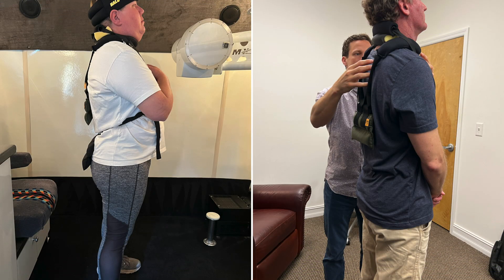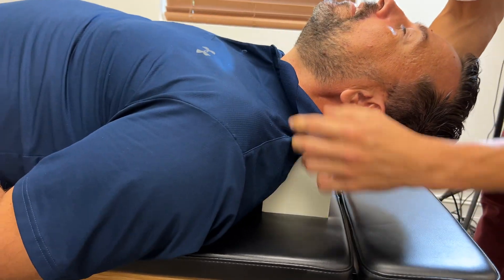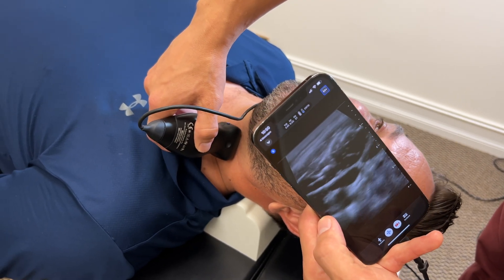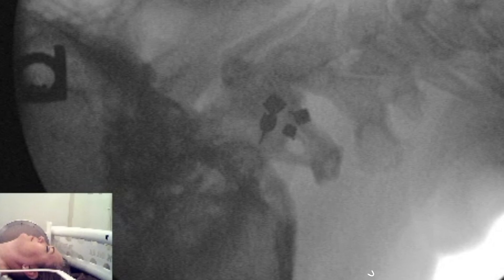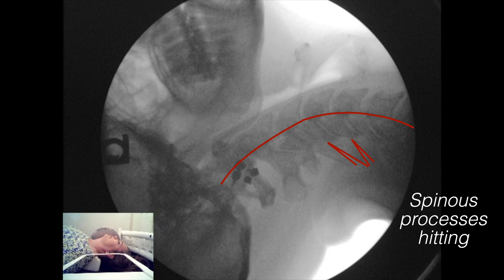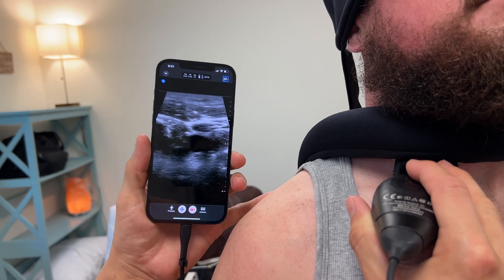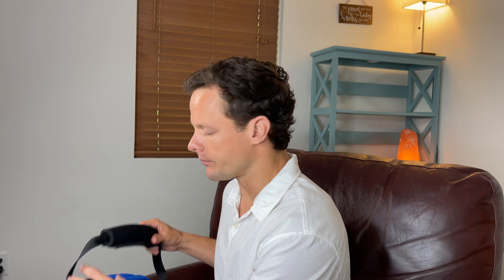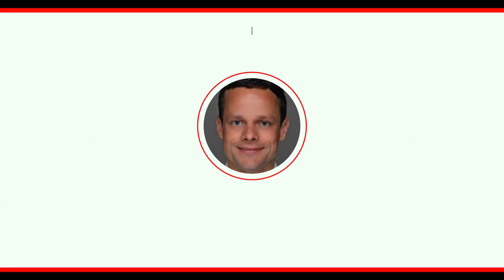Cervical Curve Correction: Denneroll VS Standing Weights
Cervical Curve Correction

In this video Dr. Hutcheson shares his perspective on the difference between supine passive traction, Denneroll, etc. and active upright weighted traction therapies - such as the curve correction that Dr. Hutcheson performs.

Over the last several years, many of the denneroll placements that patients came in to my office having been previously prescribed - were causing one of the following:

1) tilting of c1
2) the occiput and posterior arch of the atlas to be touching - compressing C1 nerve root
3) hyperextension of the lower cervical spine, creating a Baastrups syndrome or 'kissing spinous' process presentation.
4) closing the internal jugular veins in the lower cervical spine due to the degree of hyperextension in the lower neck
5) making them feel worse while using it or after using it
6) Creating traction in an area where the individual has instability, over time exacerbating symptoms - most often between C0-C2

If your lower neck is already 'too far forward', denneroll and comparable devices are likely not in your best interest to recover optimally.

Creating the appearance of a lordotic curve alone is not enough to bring neurologic health. You also should consider whether the carotid sheath is experiencing less interference, if the individual feels better while creating this position, and that there aren't any other abnormal pathologies (kissing spines, tilting of c1, C0/C1 hitting, hyperextension, etc.)

Active upright weighted traction therapies also should be tailored to each individual, and similar things considered when prescribing therapy.

If you don't have access to diagnostics, you can still get started by using how the individual feels when using the therapy and immediately after the therapy as a good way to determine if the therapy is providing benefit.

Muscle soreness or tightness could be a good side effect of the spine changing. Bad side effects would be more head pressure, eye symptoms, light headedness that doesn't feel like 'I am lighter and things are easier' but rather an almost fainting type of lightheadedness. Feeling like things are jamming together, etc could all be signs the therapy is not right for you.

To conclude: We seek to research and help guide individuals to rehabilitate completely - bringing stability to their condition and empowering them to be able to self manage it as best as possible with the least amount of care necessary. That being said, how symptoms change from initiating therapy - be it curve correction work, dry needling, adjustments, rehab exercises, etc - provide significant insight into whether the therapy is indeed ideal for that individual.

These videos are educational in nature and do not intend to offer any diagnosis or individual treatments recommendations.